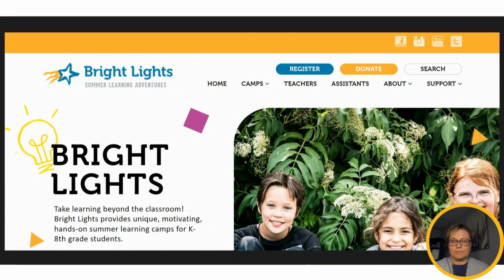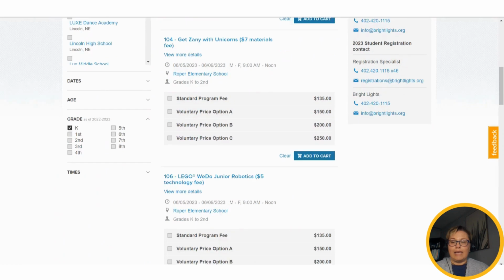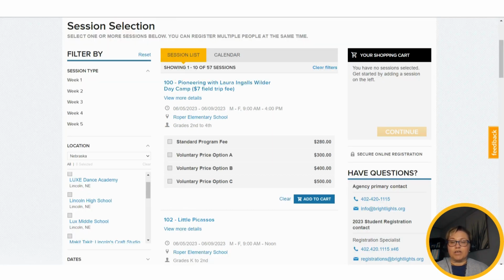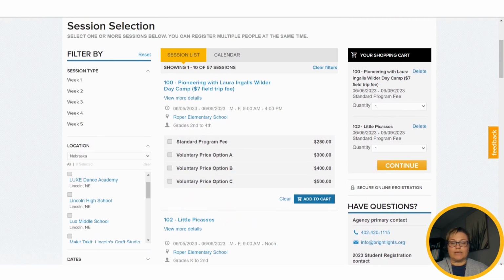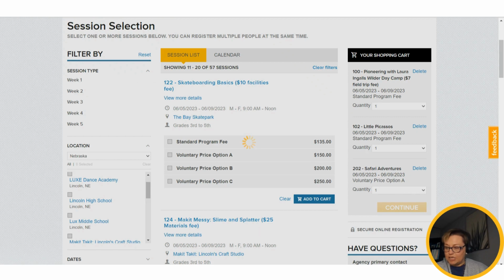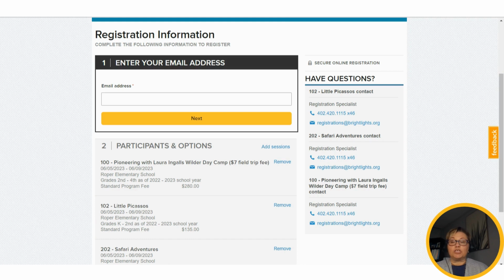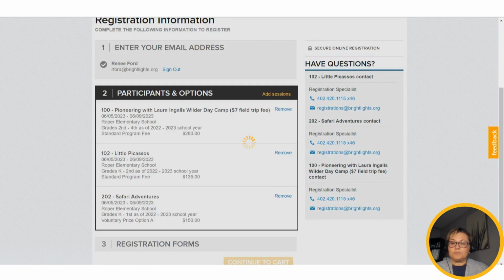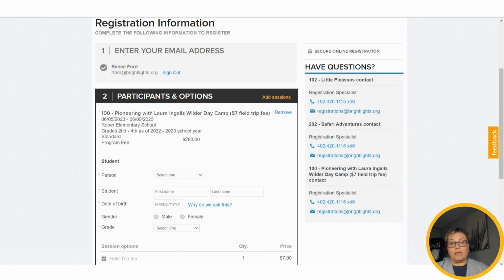Your Summer Guide: Registering for Camp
How do you register a student for a Bright Lights camp? This video walks you through the process and answers some common questions so you are ready to go when registration opens at BrightLights.org.

Bright Lights provides unique, motivating, hands-on summer learning camps for K-8th grade students. From robotics to cooking, and outdoor adventures to literary ones, Bright Lights has something to capture the interest and expand the learning of every K-8th grade student. See all we have to offer and register at BrightLights.org.